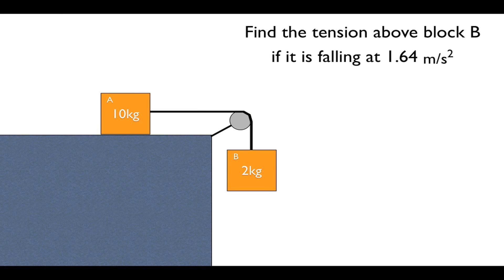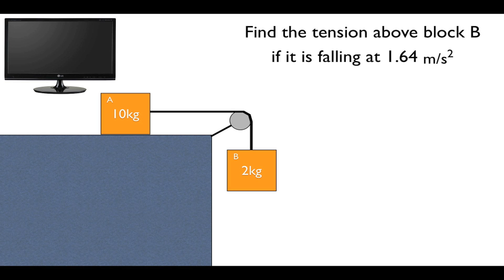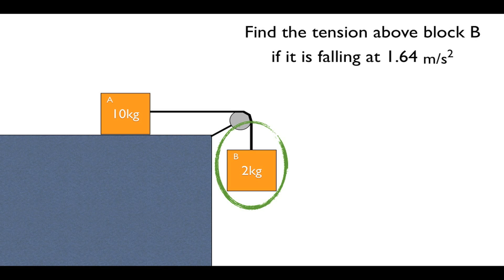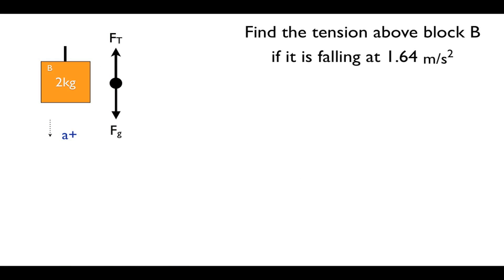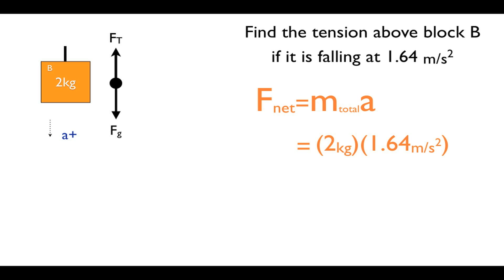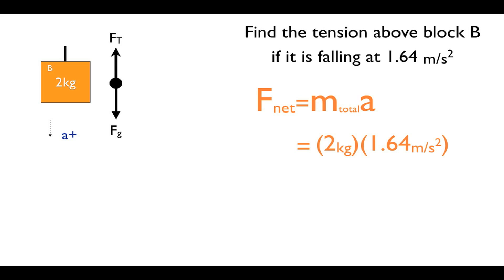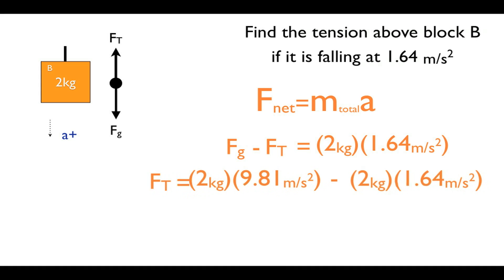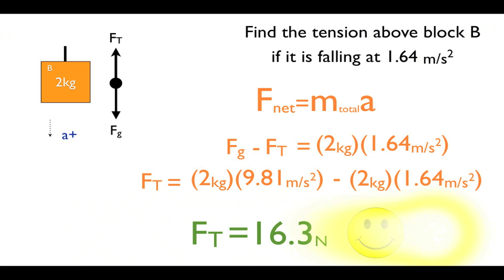How to solve for tension in pulley problems - physics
Learn to solve for tension in physics problems involving pulleys and ropes.